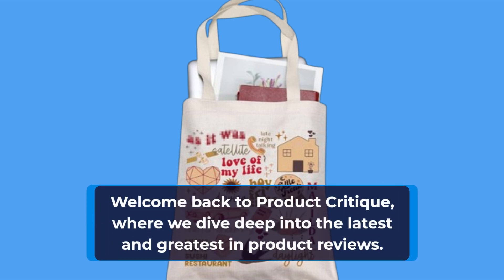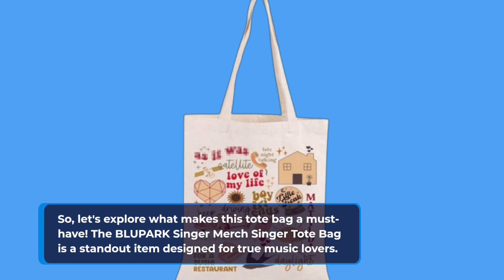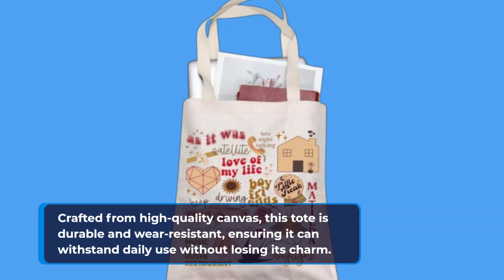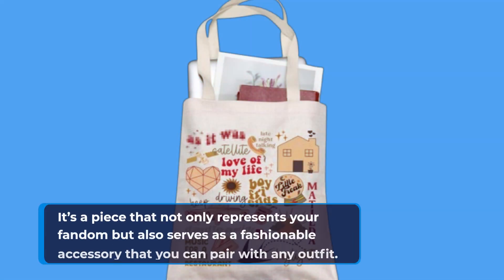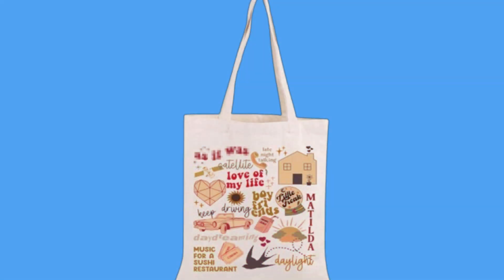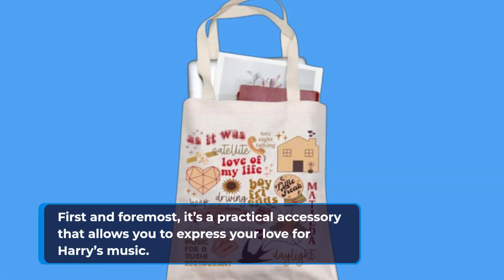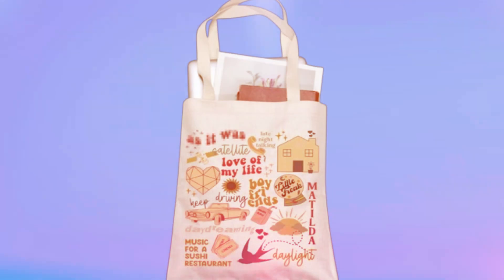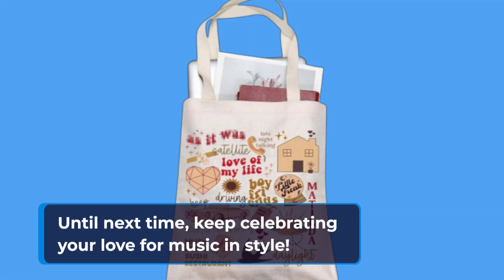🎤 BLUPARK Singer Merch Singer Tote Bag Singer Album Inspired Gift Fans | Best Harry Styles Tote 🎤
Amazon Product Name : BLUPARK Singer Merch Singer Tote Bag Singer Album Inspired Gift Fans

In this stylish video, we explore the Best Harry Styles Tote, a must-have accessory for any fan of the beloved artist! These trendy totes are perfect for carrying your essentials while showcasing your love for Harry's unique style. We’ll review various designs, sizes, and materials of the Best Harry Styles Tote, highlighting their functionality and how they can complement any outfit. Join us as we share tips on how to style these totes for different occasions and make a statement wherever you go. Whether you’re heading to a concert or running errands, this tote is the perfect way to express your fandom!